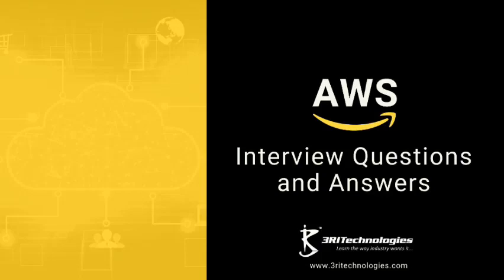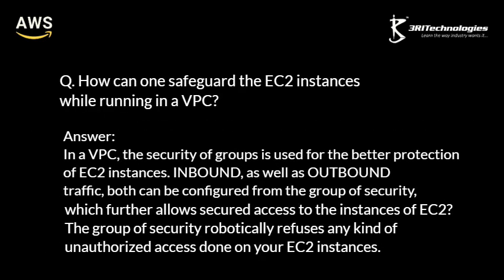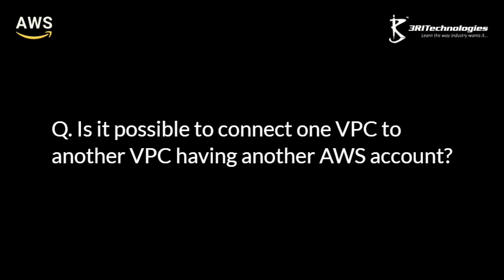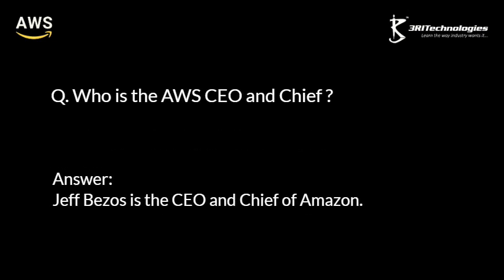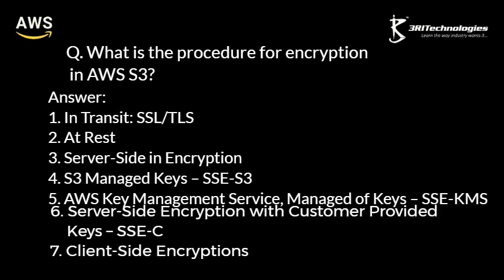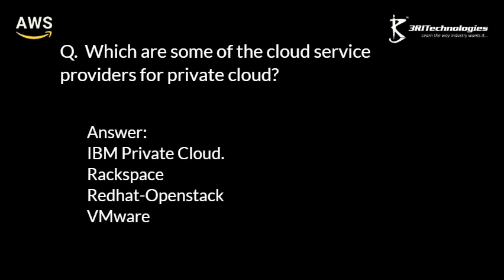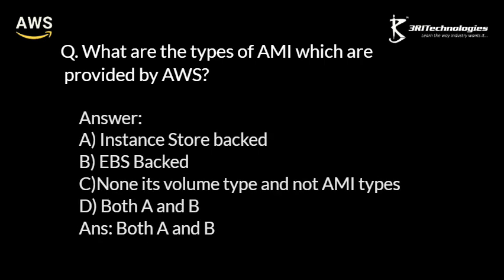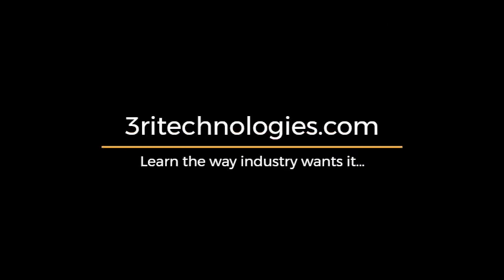AWS Interview Questions And Answers | AWS Solution Architect Interview Questions | 3RI Technologies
In this AWS Interview Questions Tutorial, you will get to know the questions which you may face in the interview, the concepts explained here are essential for any Solution Architect Interview.

This AWS certification training course is designed to help you deeply understand Amazon Web Services (AWS) architectural principles and services. You will learn how cloud computing is redefining the rules of IT architecture and how to design, plan and develop AWS cloud implementations using Amazon best practices.

This AWS certification course helps you learn key concepts, the latest trends and best practices for working with AWS architecture - and become an AWS-certified, ready-to-market solution architect that will help you qualify for a high quality AWS professional position.

WHO CAN JOIN THIS COURSE?
• Software Developers and System Admins interested in Deploying Applications on AWS
• Project Managers or Solutions Architects.

We conduct demo classes every weekend.